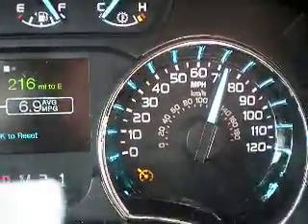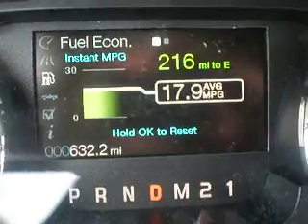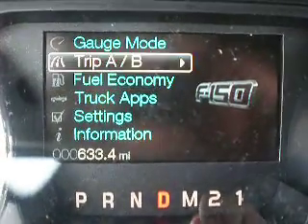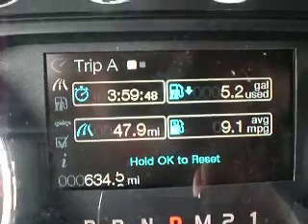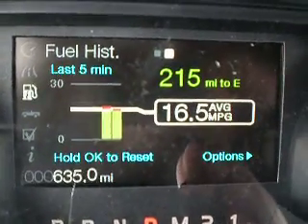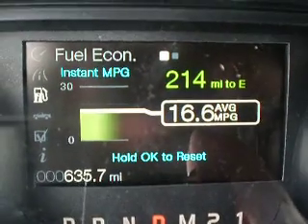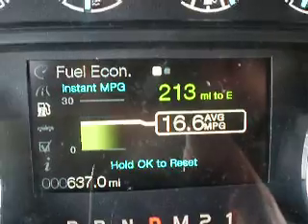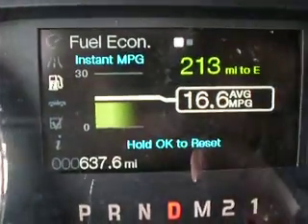2011 Ford F-150 FX4 EcoBoost MPG highway run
7.6 mile run on the highway doing 70mpg. 3.73 gear